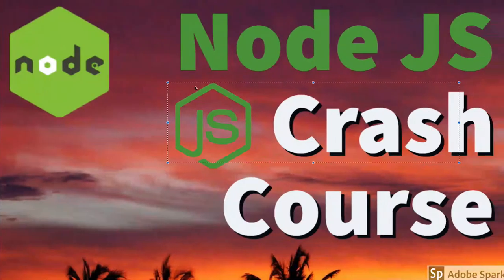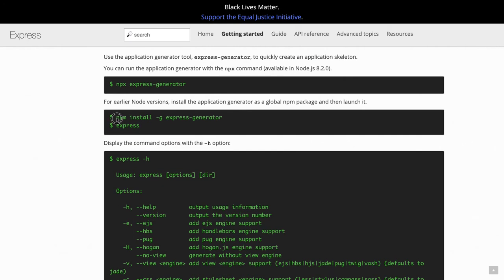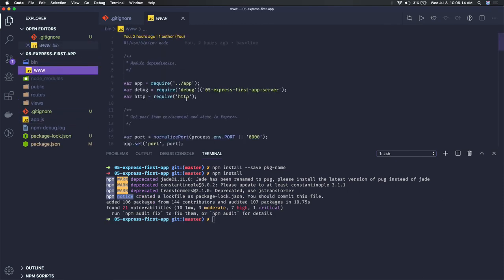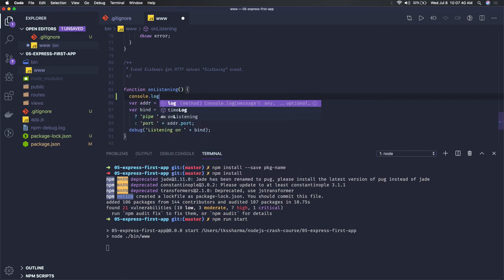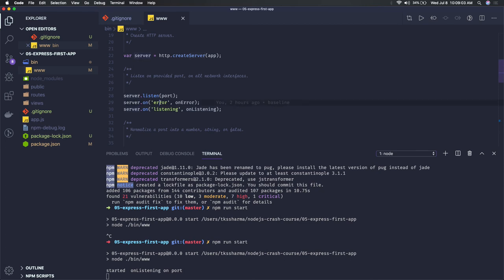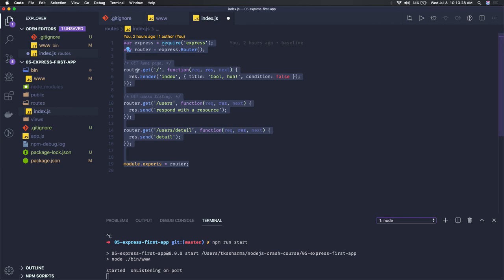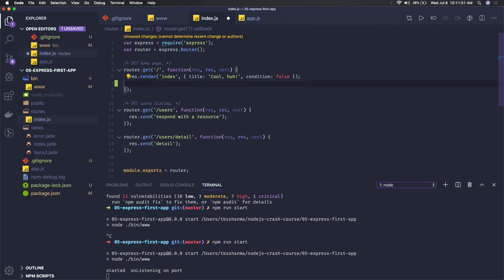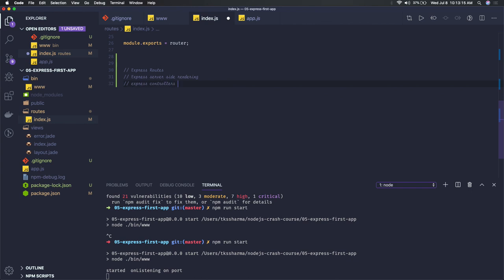Node JS Creating Express App using CLI #15